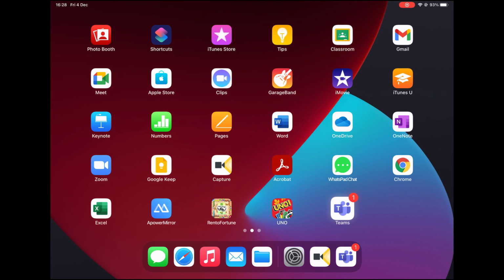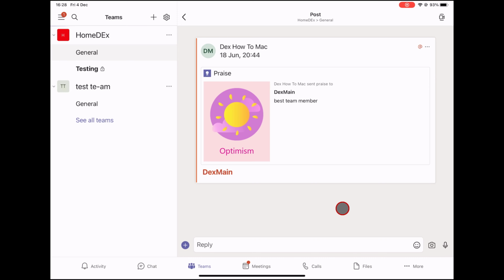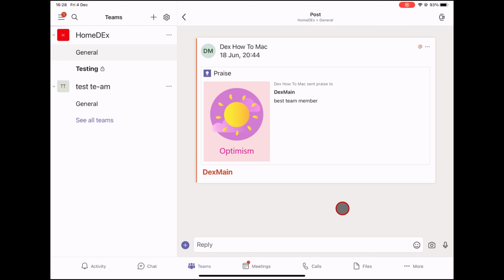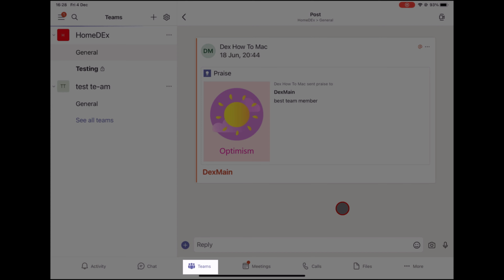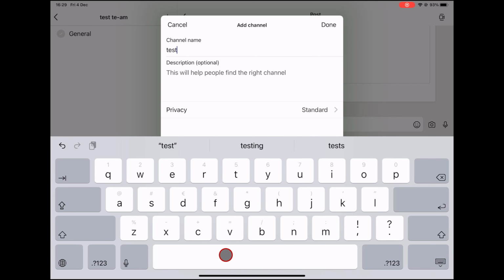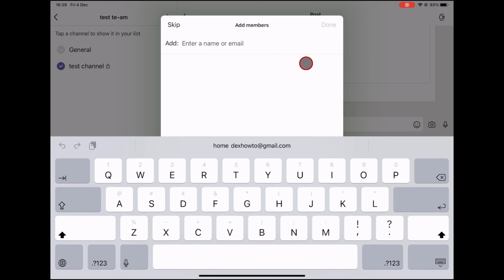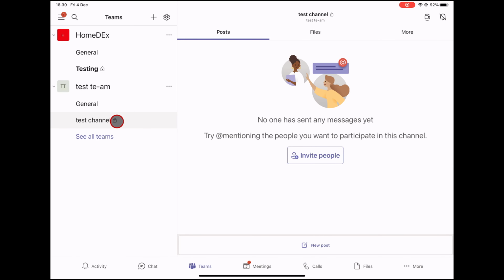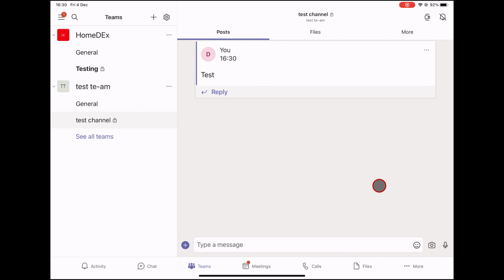How to Create a Private Channel on Microsoft Teams for iPad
Are you looking for a way to securely share files with your team members on Microsoft Teams? Then you'll want to check out this how to video! In this video, we'll show you how to create a private channel on Microsoft Teams for use on your iPad.

This private channel can be a great way to keep your team organized and sharing files securely. We'll walk you through the process step-by-step, and by the end of this video, you'll be able to create a private channel on Microsoft Teams for use on your iPad!

Only the users on the team who are owners or members of the private channel can access the channel.

Anyone, including guests, can be added as a member of a private channel as long as they are already members of the team.

Learn more about How to Create a Private Channel on Microsoft Teams for iPad.